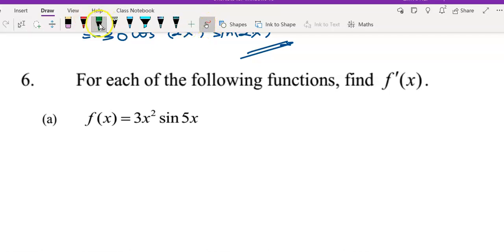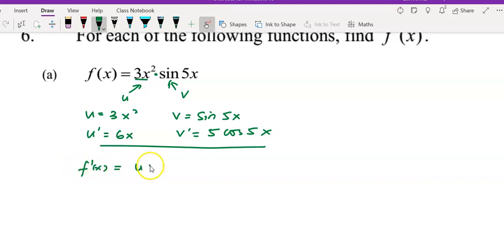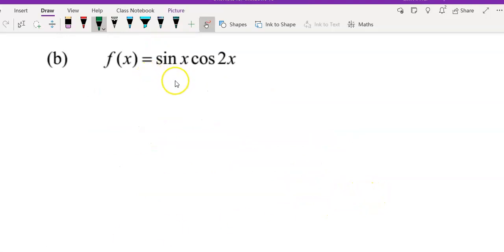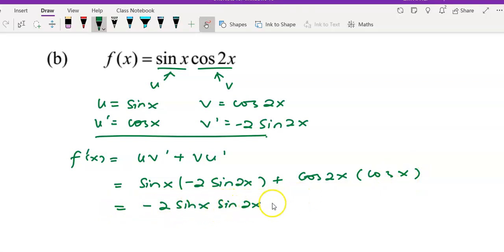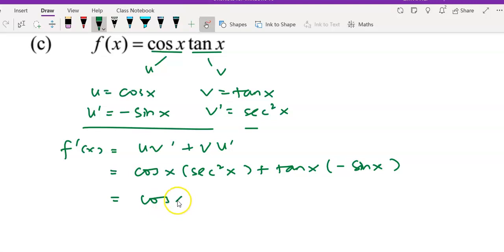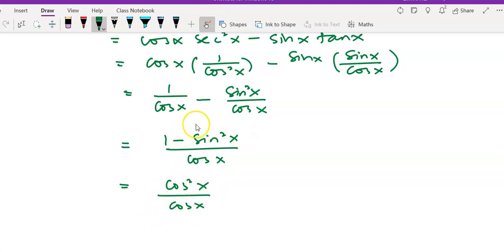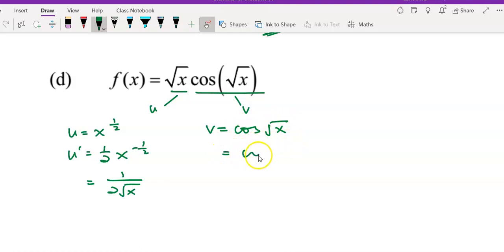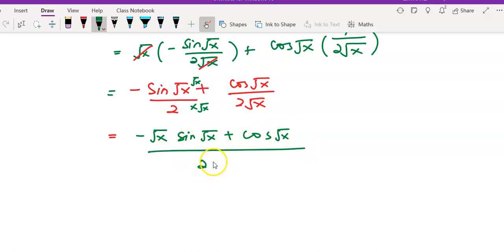Tutorial: 3.3 Differentiation of Trigonometric Function (Question 6 of 7)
4 examples involve product rule.